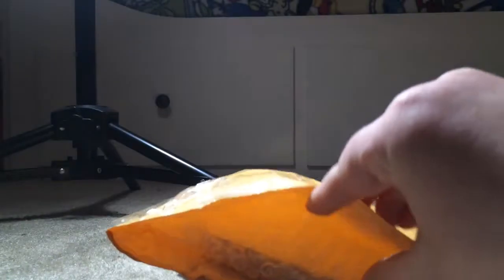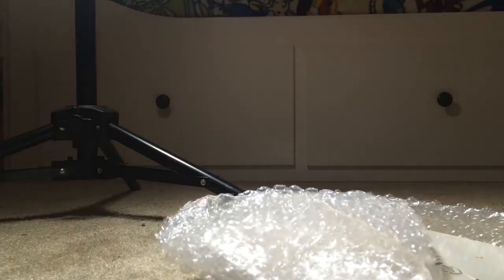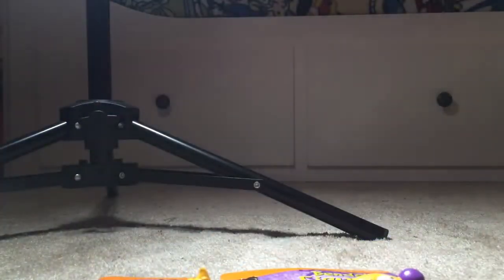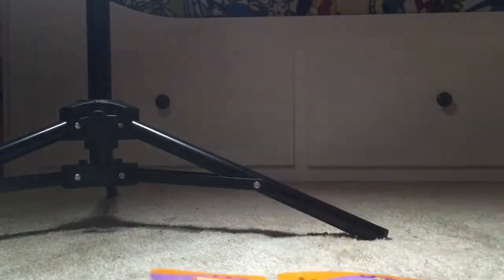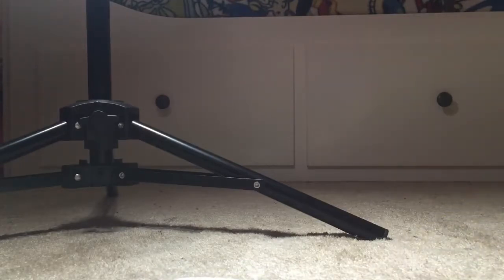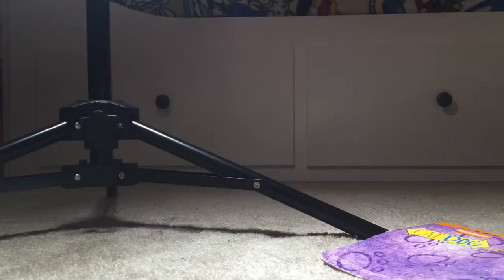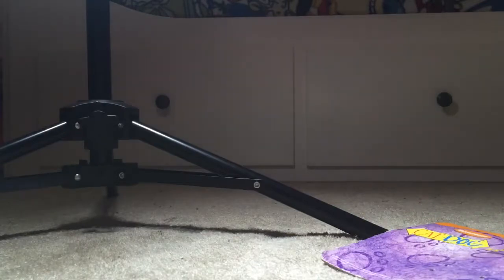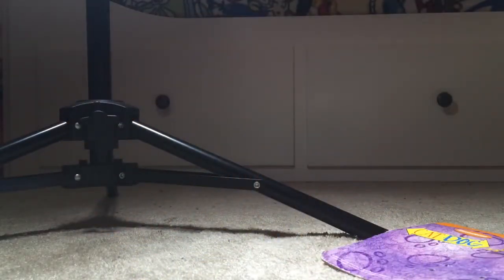CatDog Bendable Figurine